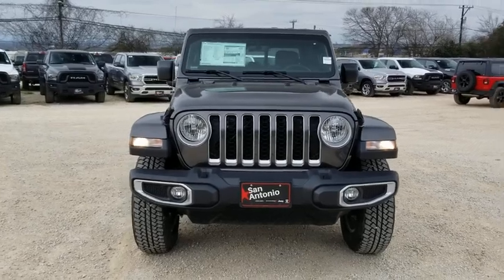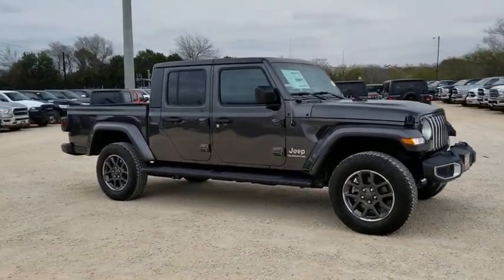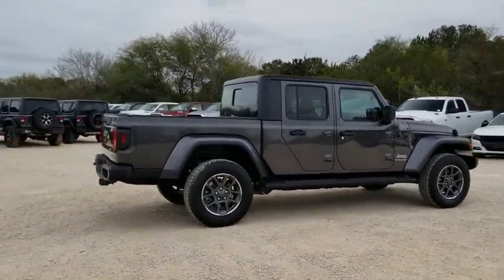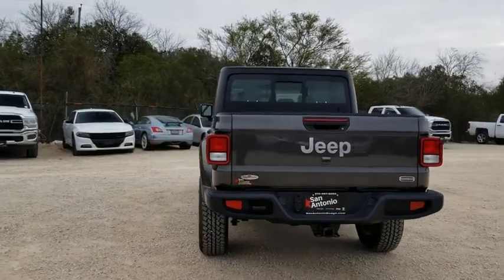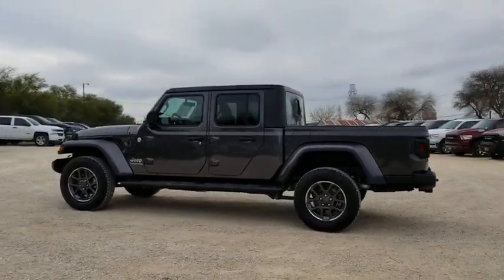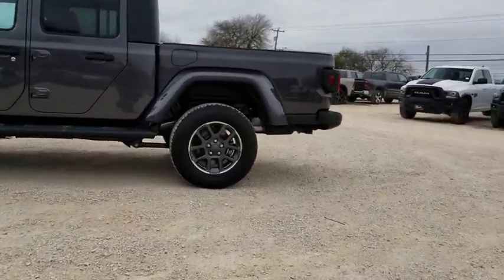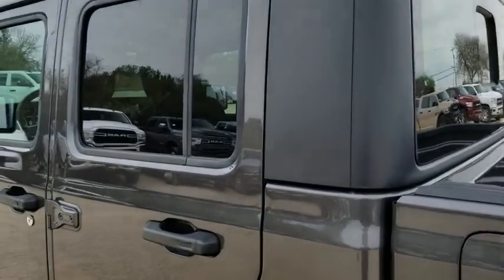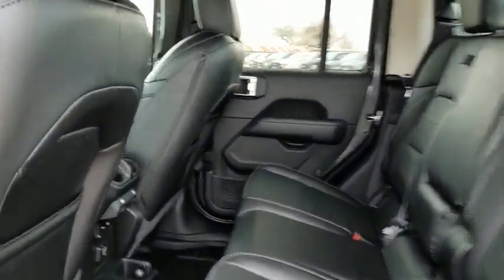2020 Jeep Gladiator Austin, New Braunfels, Boerne, San Marcos, San Antonio, TX 0L179793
Crystal Metallic New 2020 Jeep Gladiator available in San Antonio, Texas at San Antonio CDJR. Servicing the Austin, New Braunfels, Boerne, San Marcos, TX area.

11910 Interstate 35 Frontage Rd

Factory MSRP: $50,570 $6,551 off MSRP! Gladiator Overland, 4D Crew Cab, 4WD, Crystal Metallic, 1-Year SiriusXM Guardian Trial, 240 Amp Alternator, 5-Year SiriusXM Traffic Service, 5-Year SiriusXM Travel Link Service, 8.4 Radio & Premium Audio Group, All-Weather Slush Mats, Alpine Premium Audio System, Auto-Dimming Rear-View Mirror, Black 3-Piece Hard Top, Class IV Hitch Receiver, Cold Weather Group, Emergency/Assistance Call, For Details, Visit DriveUconnect.com, Freedom Panel Storage Bag, Grillz Instrument Panel Bezels, HD Radio, Heated Front Seats, Heated Steering Wheel, Heavy-Duty Engine Cooling, Jeep Trail Rated Kit, No Soft Top, North Badge, North Edition, Quick Order Package 24E North Edition, Radio: Uconnect 4C Nav w/8.4 Display, Rear Sliding Window, Rear Window Defroster, SiriusXM Traffic Plus, SiriusXM Travel Link, Trailer Hitch Zoom, Trailer Tow Package.brAwards:br  * 2020 KBB.com 10 Favorite New-for-2020 CarsbrbrPlease call today to check extra options and availability. Dealer Adds extra. All prices are plus tax, title, and license. Not all customers qualify for all rebates. See dealer for details.  Price includes: $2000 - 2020 Bonus Cash 20CLA. Exp. 03/02/2020